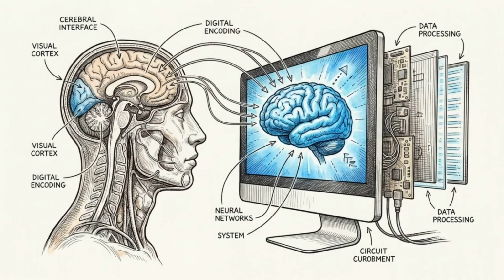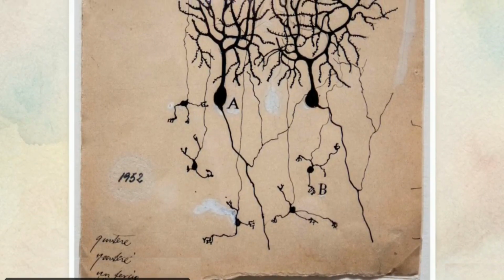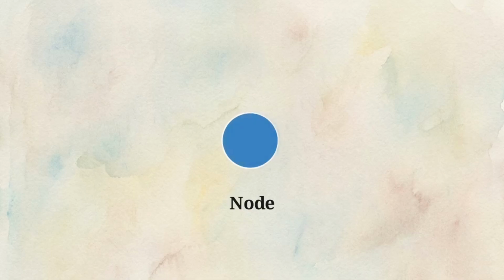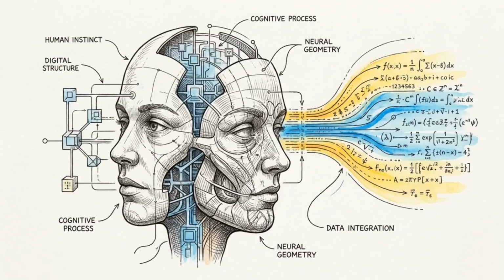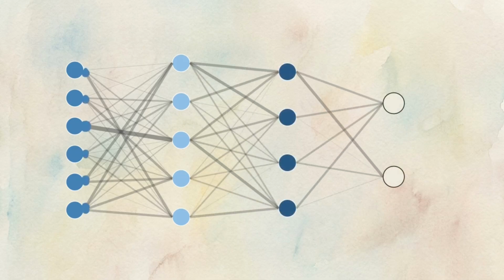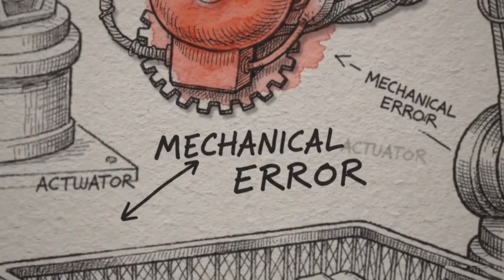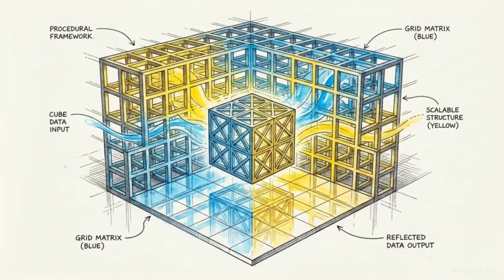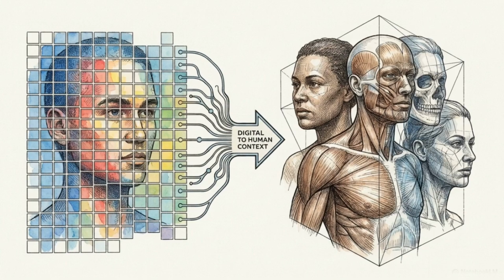AI Isn't Magic, It’s a Brain Copy 🤯 (Neural Networks Explained)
Ever wonder how AI actually *thinks*? It turns out, computer scientists didn't build software from scratch—they copied the blueprint right out of your head. 🧠

In part 3 of our series, we break down **Neural Networks** and **Deep Learning** into simple, visual concepts. Discover how a single digital "node" behaves like a human neuron and how millions of them work together like a digital assembly line to recognize patterns, faces, and speech.

From early computer systems built with massive tangles of physical wires to the deep learning models running in your smartphone today, see how machines learn from their own mistakes—one calculation at a time.